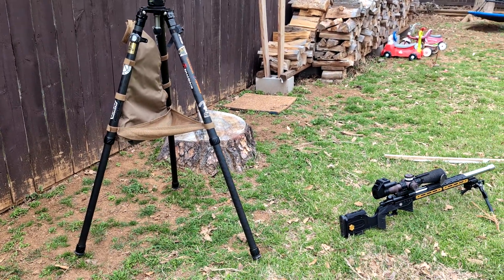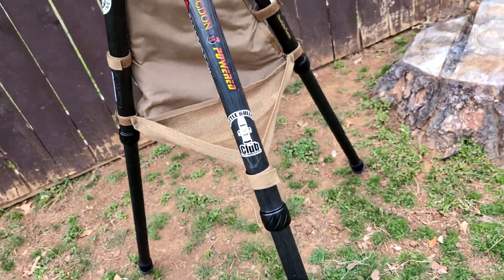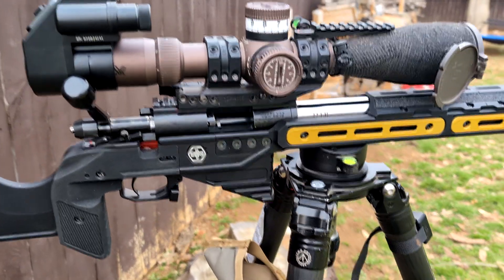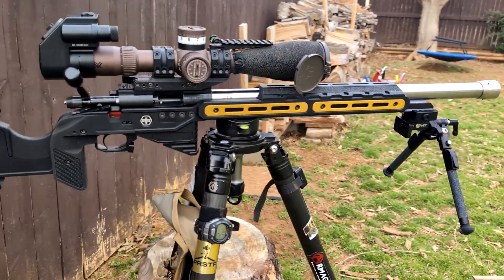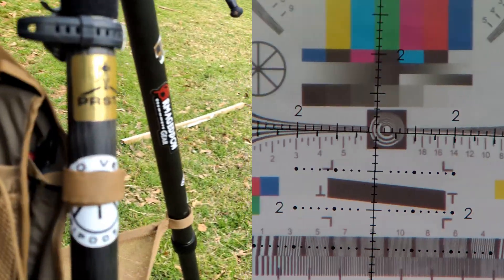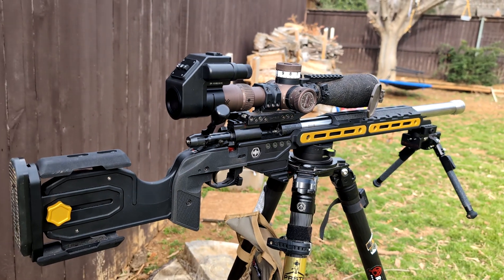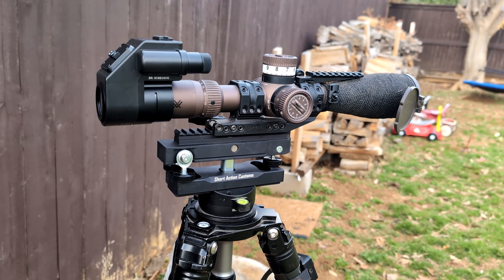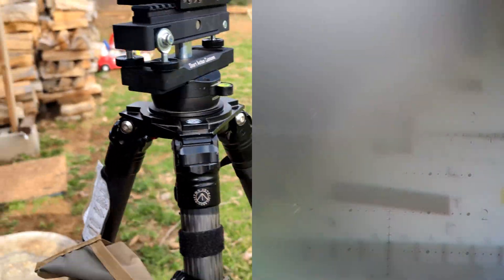Setting up your backyard to do Tracking Tests, Scope Leveling, etc.